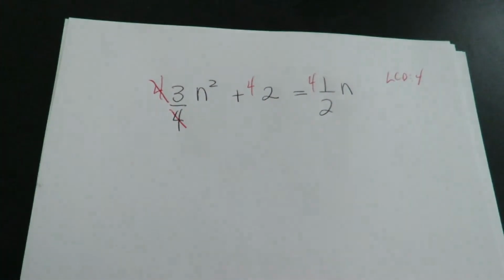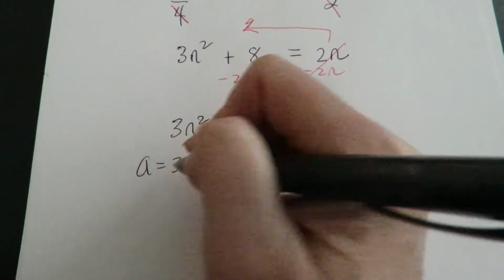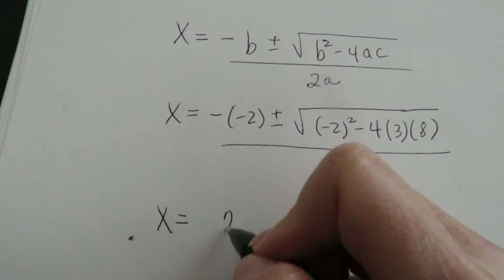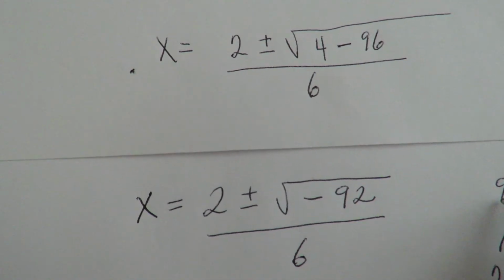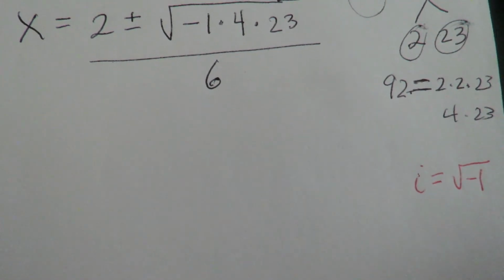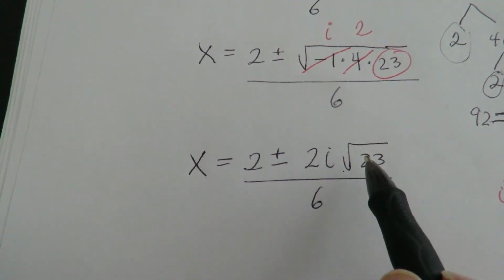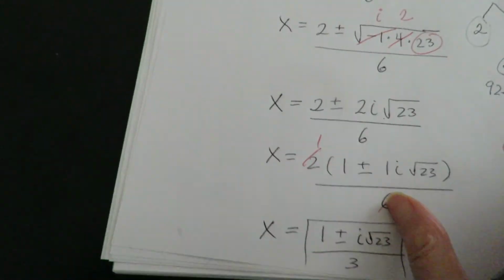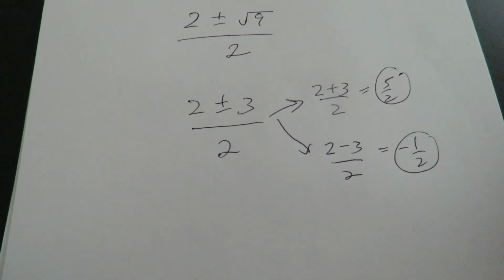(160) Section 10.2-- Part 3